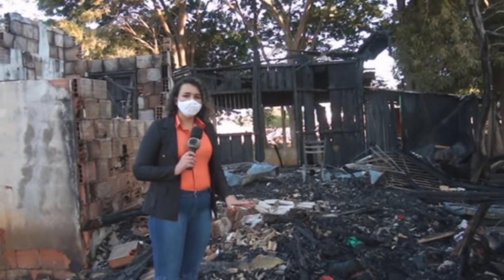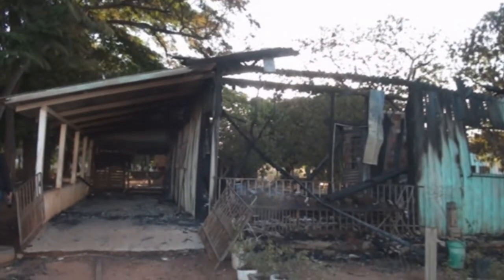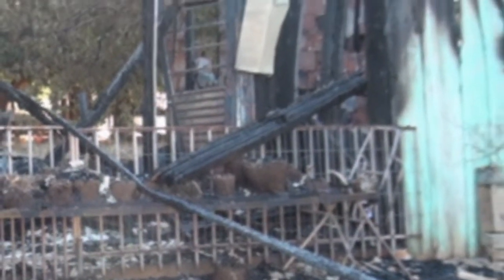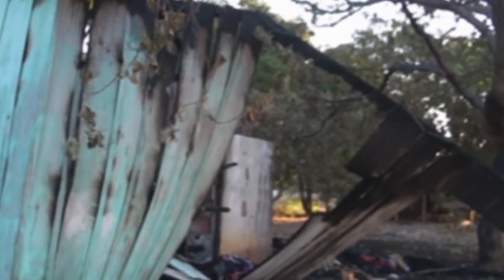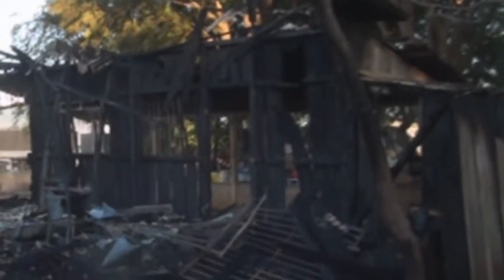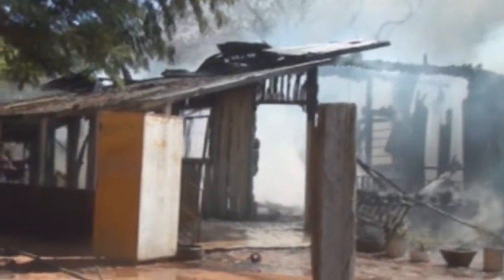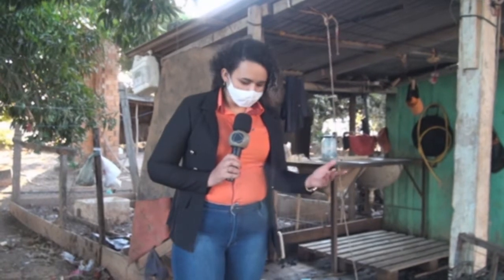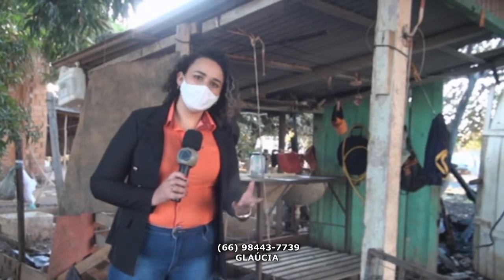QUERÊNCIA: CASA FICA DESTRUÍDA APÓS INCÊNDIO NO SETOR INDUSTRIAL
Reportagem e Edição : Carla Rezende
Imagens: Wandra Gonçalves